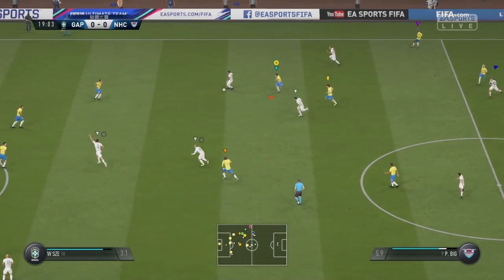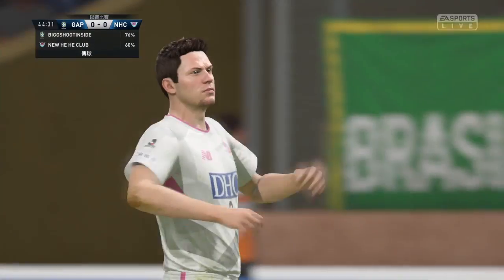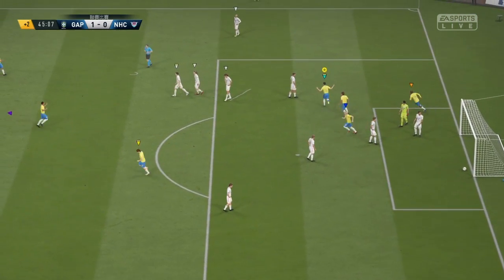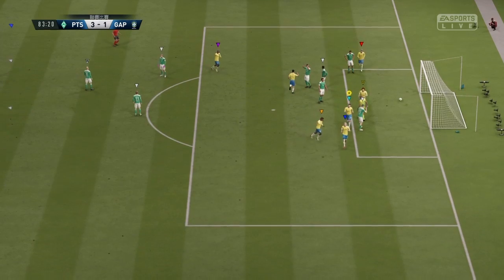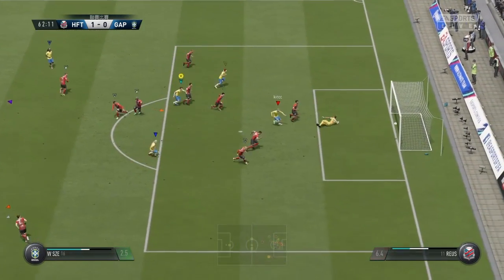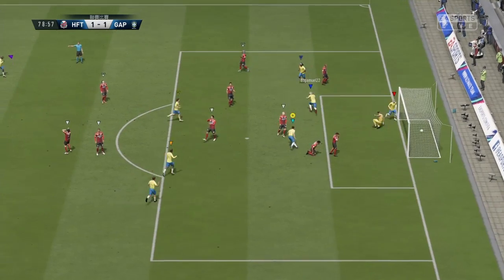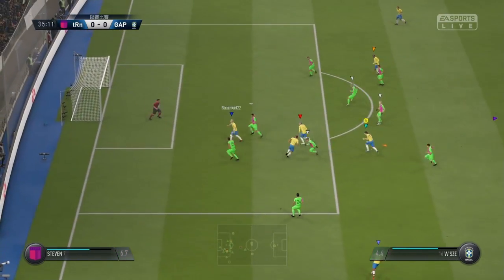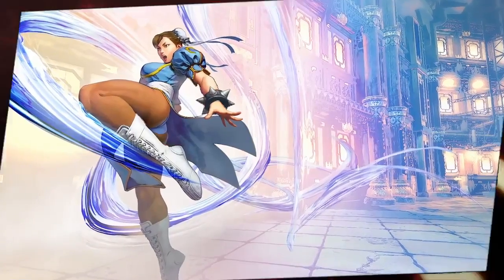BigG highlight 20181010